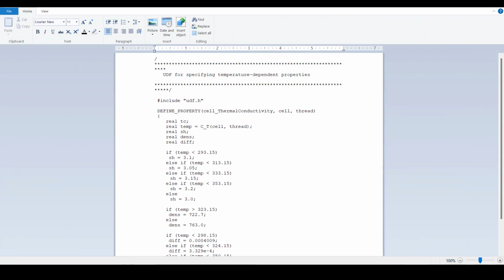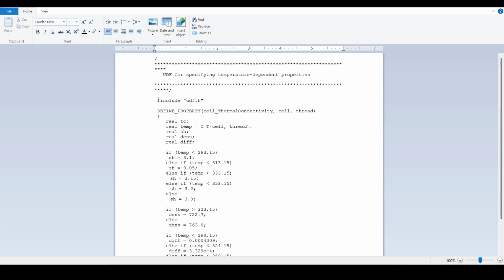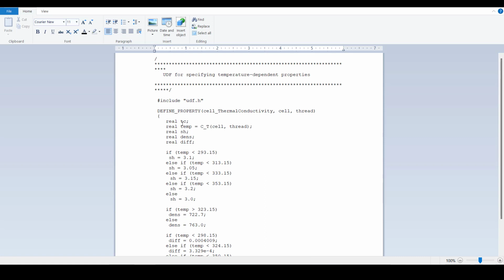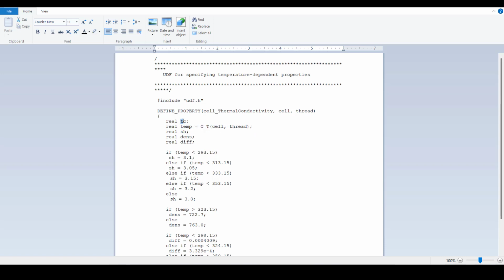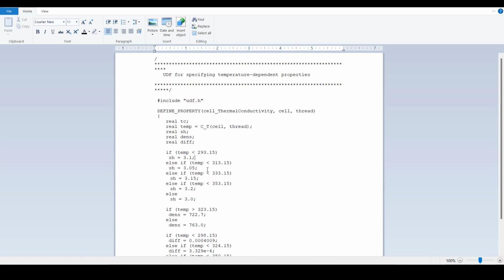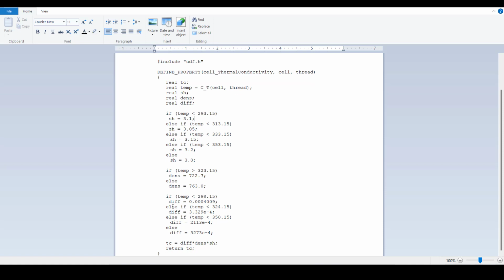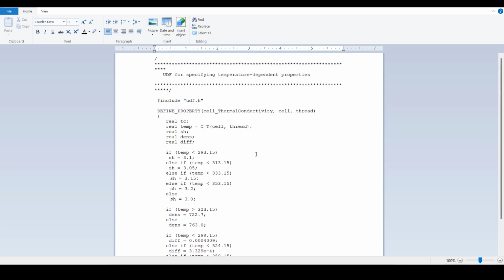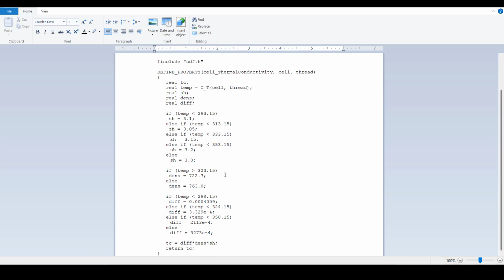UDF to define temperature-dependent properties - Ansys Fluent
In this video, we will show you how to create a UDF to define temperature-dependent properties in Ansys Fluent.